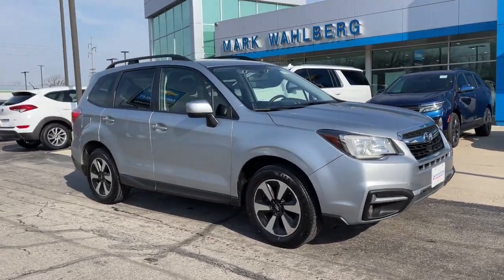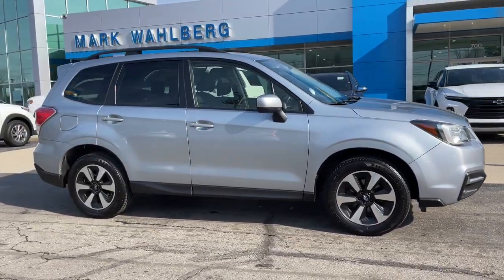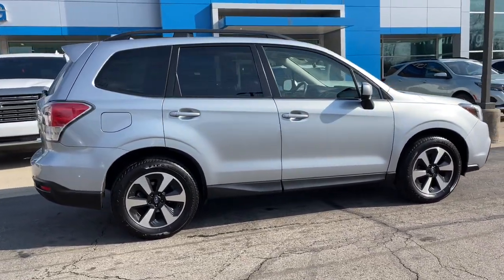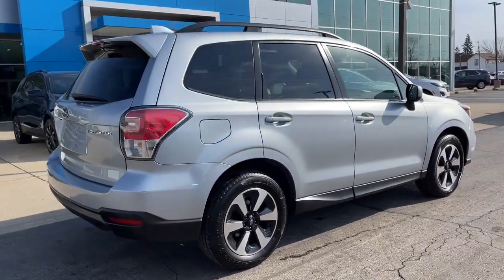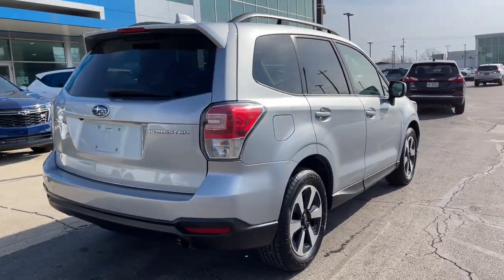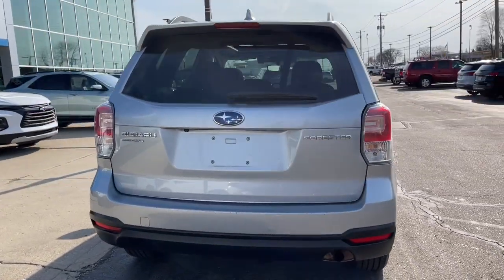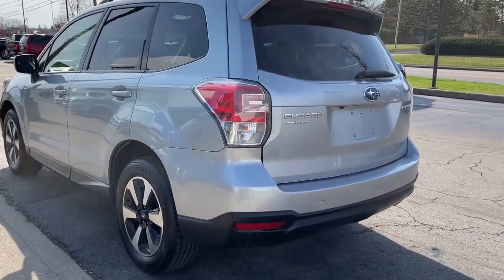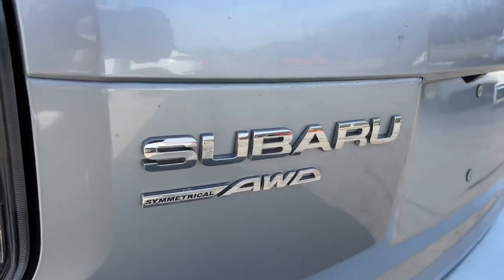2018 Subaru Forester Worthington, Columbus, Westerville, Powell, Delaware PXA477492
Ice Silver Metallic Used 2018 Subaru Forester available in Worthington, Ohio at Mark Wahlberg Chevrolet of Worthington. Servicing the Westerville, Powell, Delaware area.

700 E. Dublin-Granville Road

Clean CARFAX.Ice Silver Metallic 2018 Subaru Forester AWD Automatic 4-Cylinder DOHC